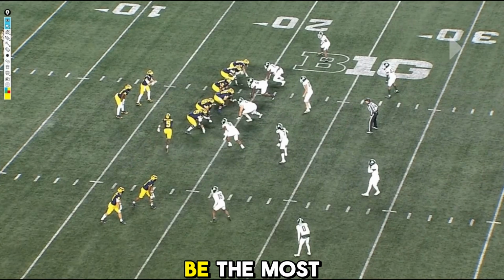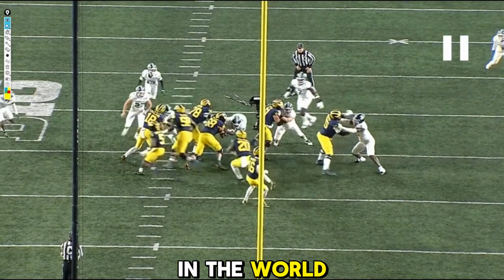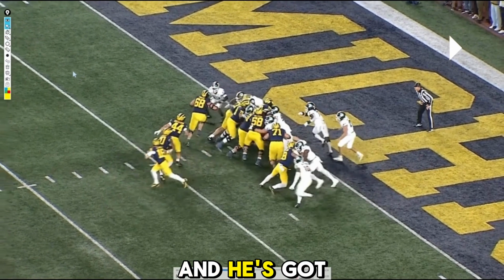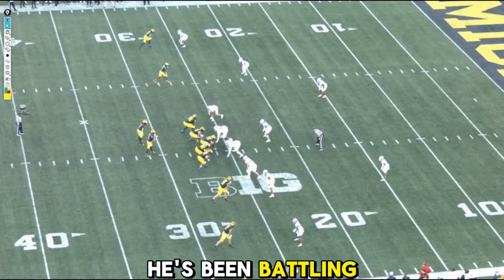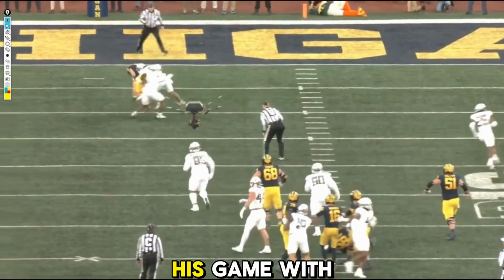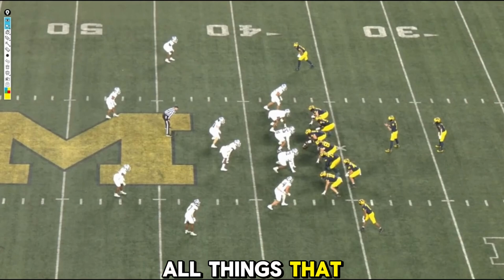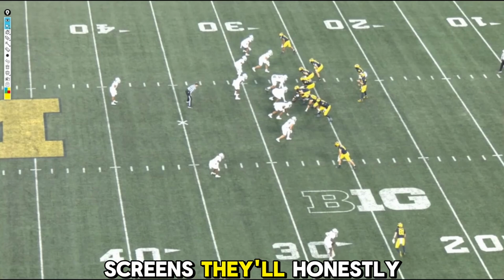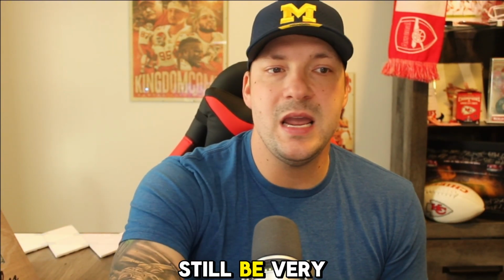Colston Loveland Film Breakdown | Draft Room (Unlocked From TDN Premium Archive)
Colston Loveland (Michigan TE) is a TE prospect in the 2025 NFL Draft | Player Breakdown

In this video, we dive into Colston Loveland's film against a few different teams. Loveland is an exciting TE prospect with a chance to go in the first round of the 2025 NFL Draft.

- Why Colston Loveland could be a first-round pick in the 2025 NFL Draft
- What Colston Loveland does well and needs to improve on
- Why Colston Loveland is a player to watch moving forward